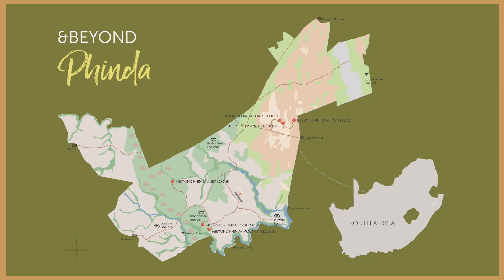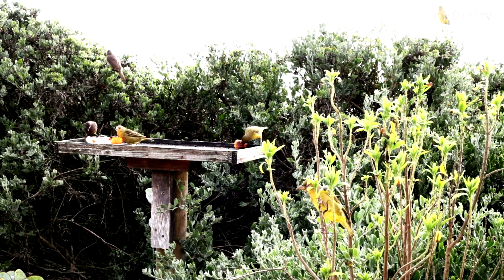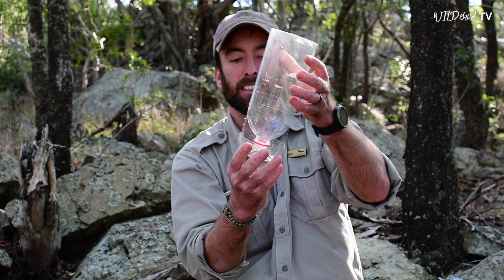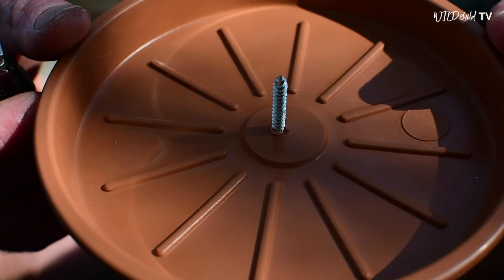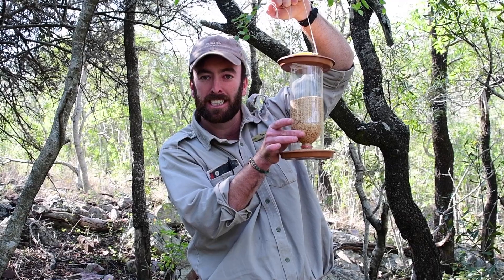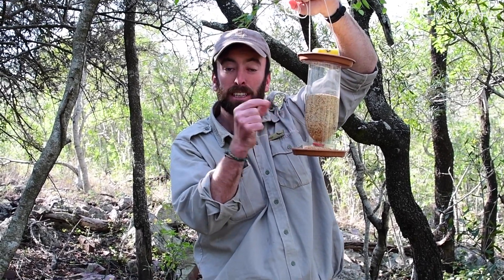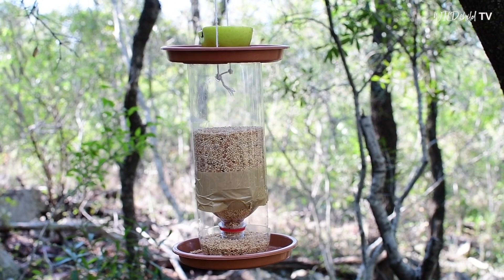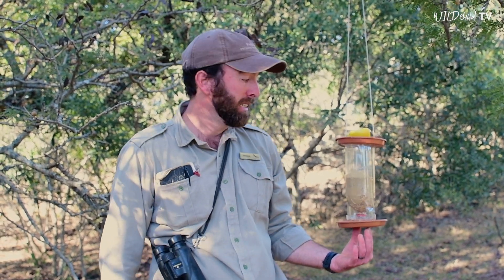WILDchild TV | Becoming a Ranger | Birds and Birding | Part Two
In this second part of Birds and Birding, Brendon teaches us how to use some waste lying about the house to create a mechanism to attract birds to our gardens and having birds feeding right outside the window is a great way to learn about the different species in our area. Happy birding! See what lies beyond...
WILDchild | Chat to our Guides | Fantastic for schools, groups of friends, or even just a one on one session with your child (ages 6 to 10), this experience offers the chance to interact with one of our WILDchild rangers.
Please Note: the class is limited to 20 children and in English, so sign-up as soon as you can.
Video taken at andBeyond Phinda Private Game Reserve, South Africa.